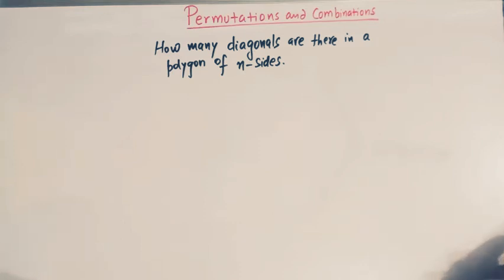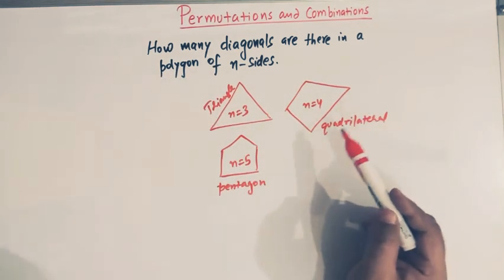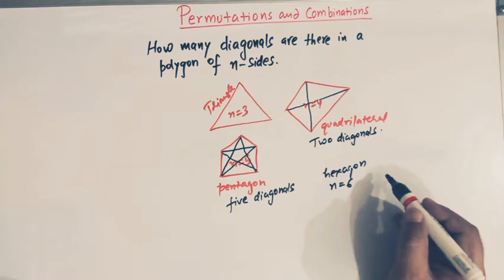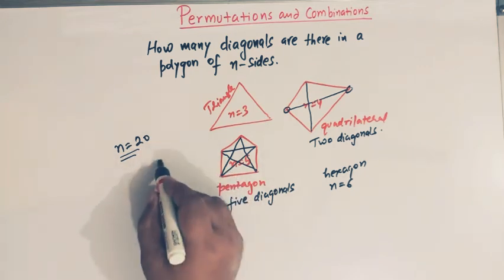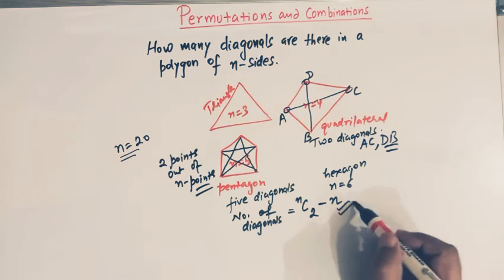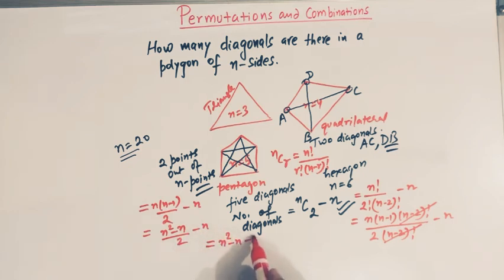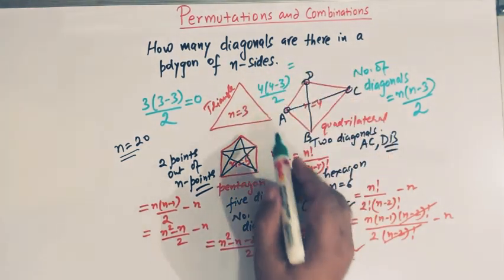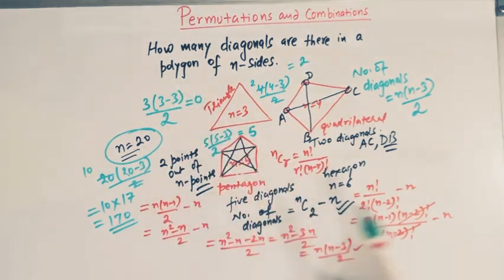How to find the number of diagonals of polygon having n- sides using permutations and combinations.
MATHEMATICS